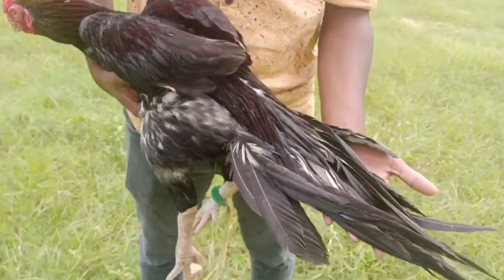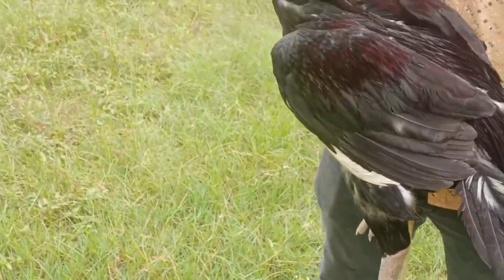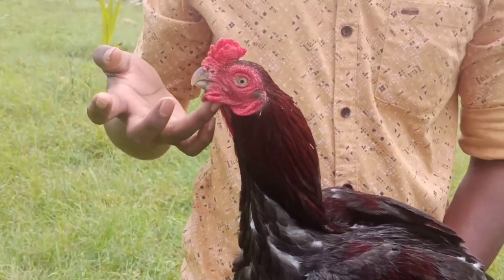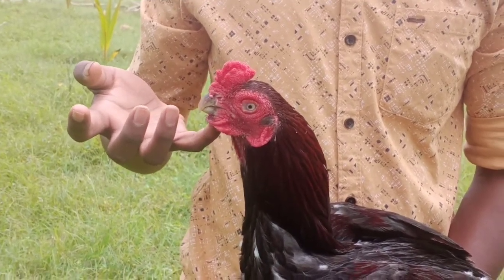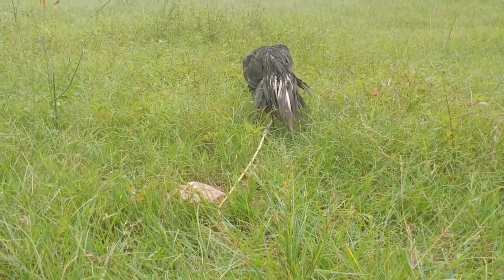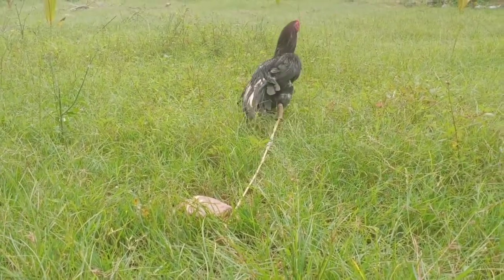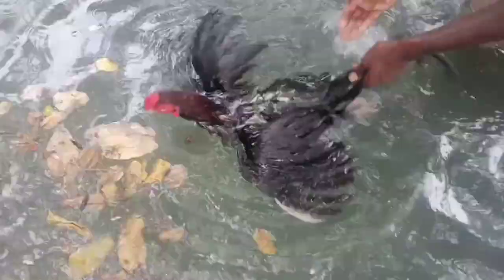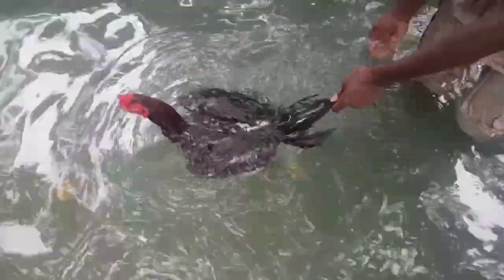கிளி மூக்கு சேவல் || parrot beak aseel || maintenance